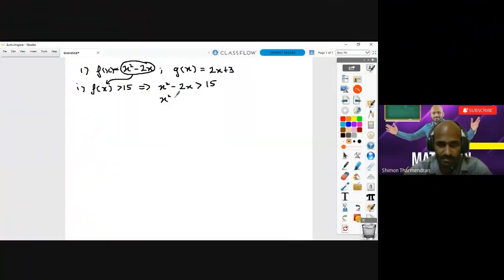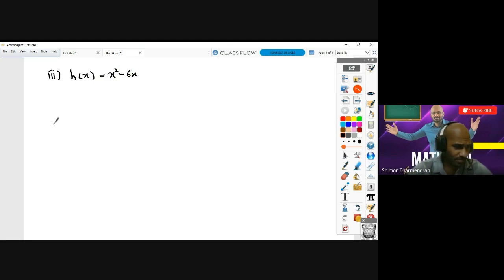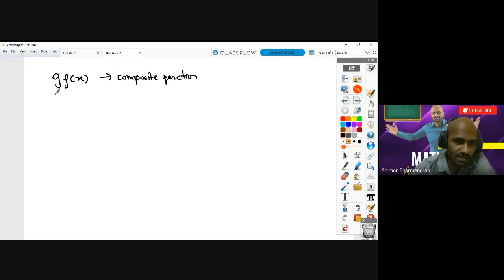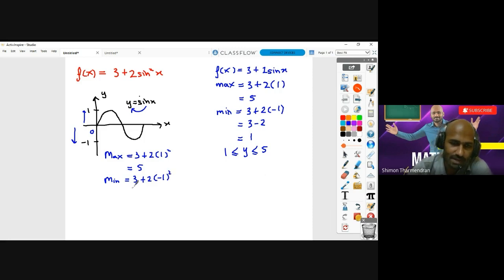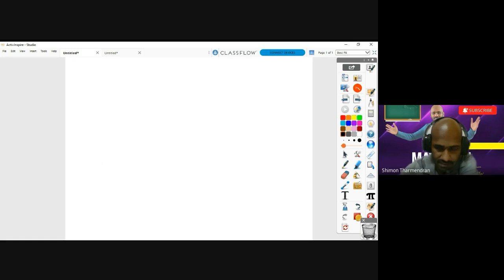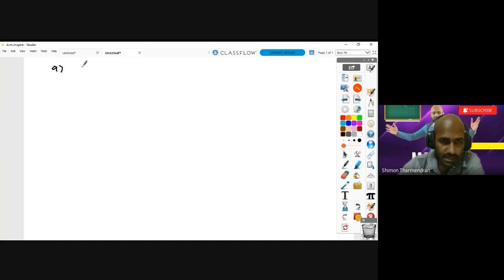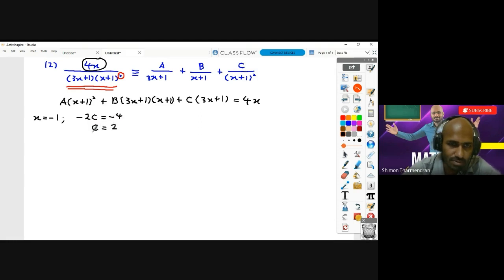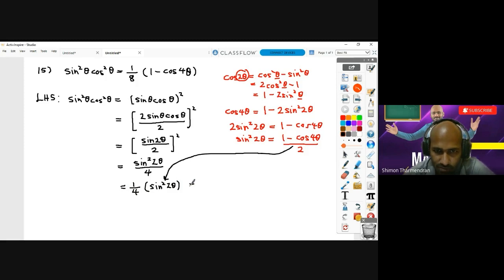STPM MATHS T FUNCTION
Hi, students this is new series from E-learning with Expert by Cikgu Indran(mathman) will discuss each topic with  students through free online lessons. These are significant questions to understand the concept of functions for STPM, Pre U, Alevel , matriculation and other equivalent  courses. It also involves some application of integration.
Here are the materials used for lesson 1 (Functions).
facebook : E-learning with expert
Instagram E-learning with expert